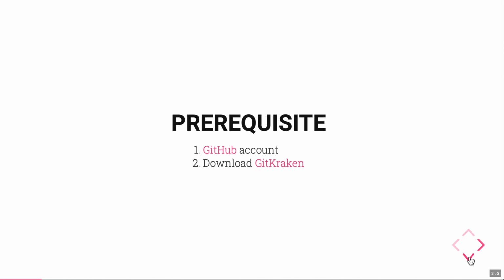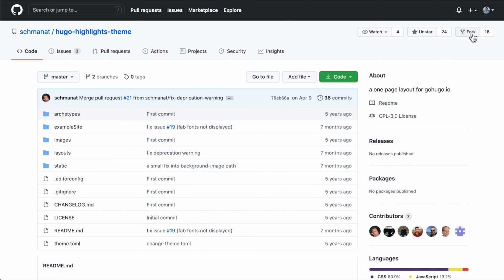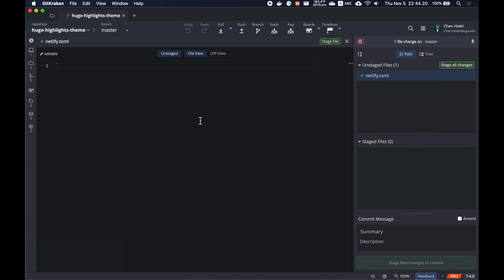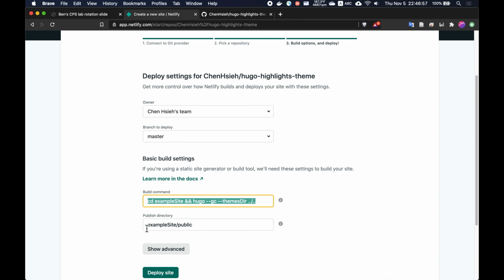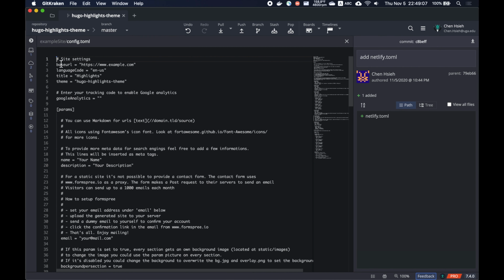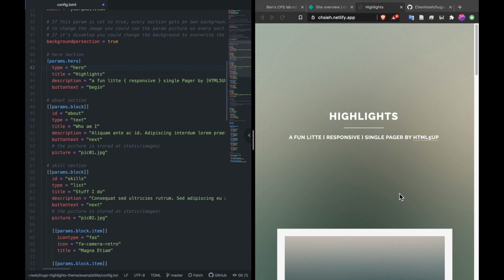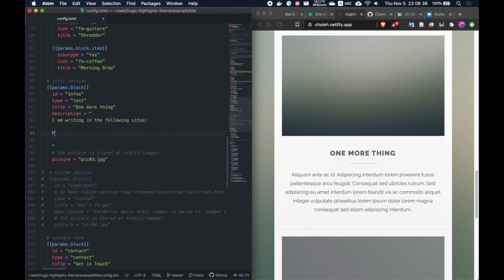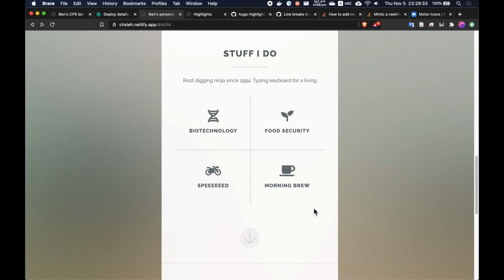Build a PERSONAL WEBSITE in 10 minutes and learn Git at the same time | HUGO + Netlify w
This video is the open version for my rotation at CPS lab of UGA.

Chapters:
0:00 Introduction
0:33 Slide QR code and prerequisite
1:18 Fork a HUGO theme
3:11 Deploy on Netlify
3:58 Customize the page
7:06 Closing